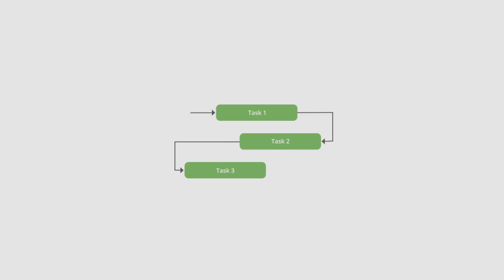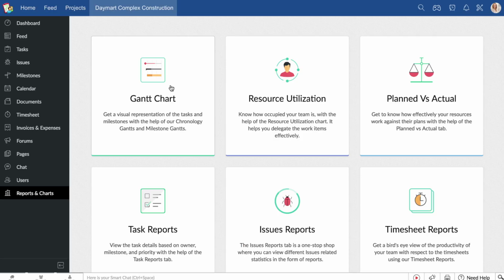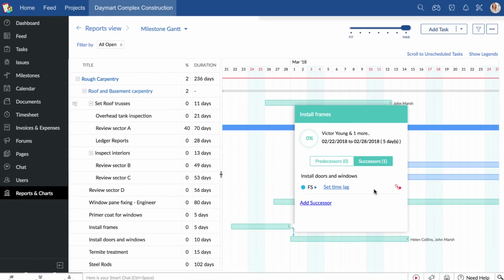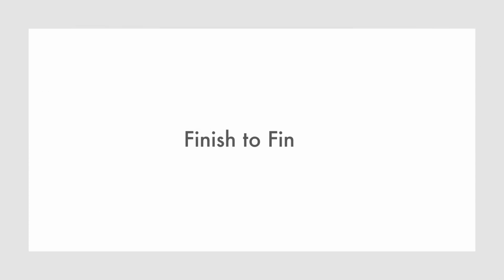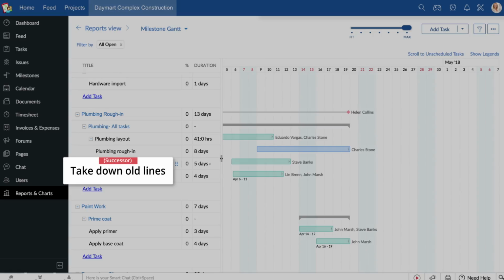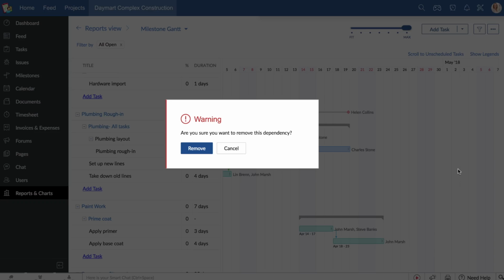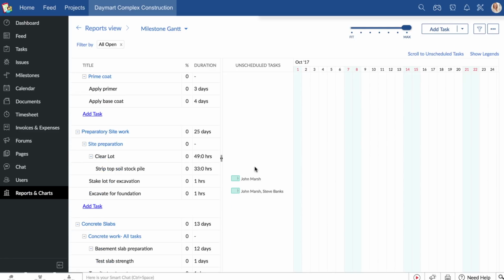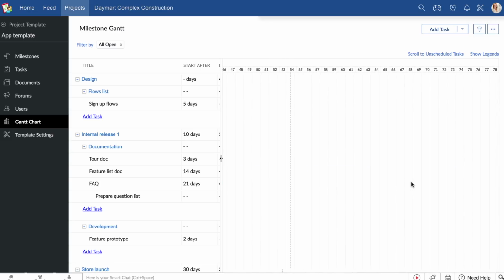Task dependencies in Gantt charts | Zoho Projects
Zoho Projects comes with a fully functional Gantt chart that supports all standard types of task dependencies like Finish to Start, Start to Start, Finish to Finish and Start to Finish.
You can visualize your project schedule and relationships among tasks instantaneously by just looking at the Gantt chart.

You can also predefine dependencies for unscheduled tasks, and set dependencies in project templates. Watch this video to explore these in detail.